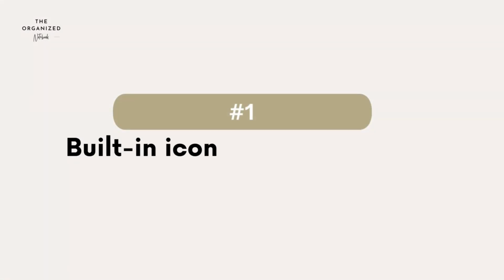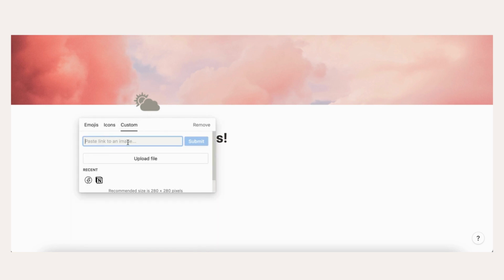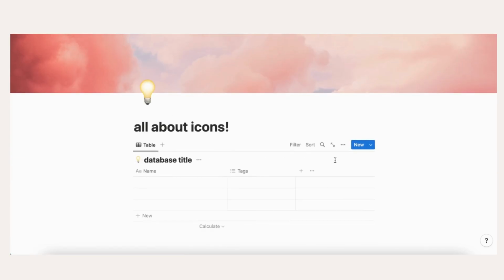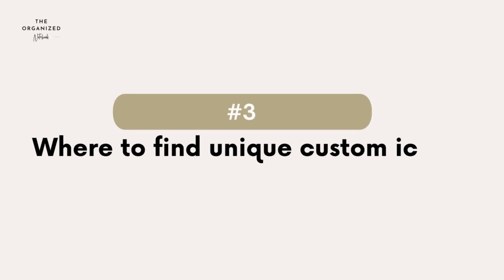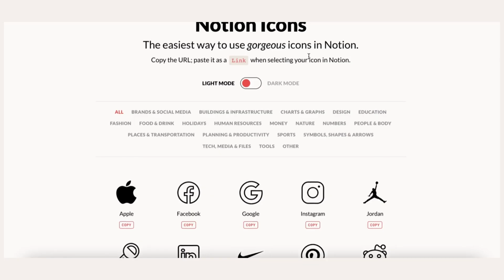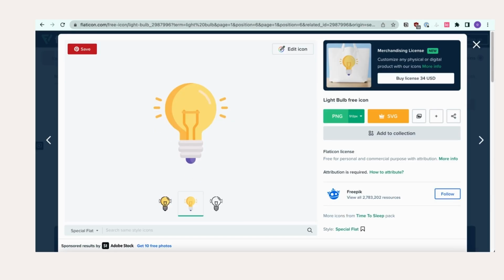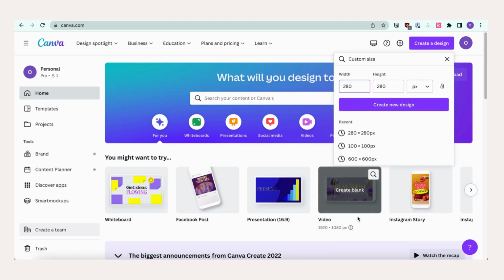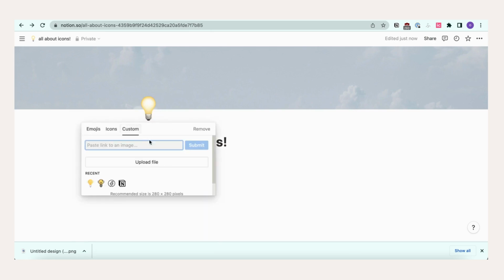Notion Icons Tips & Tricks (+ Free Custom Icons)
Hi Everyone!
Welcome to The Organized Notebook, we’re here to share discoveries and learnings on organization. In this video, we’ll take you through everything you need to know about icons in Notion. Stay until the end for instructions on how to download our free custom set of 10 Notion icons (Gumroad Subscribe to our channel for the latest tips & templates about productivity & organization.

✨Time Stamps✨
0:00 - Intro
0:23 - Built-in Icons in Notion
1:16 - Unique Places to Add Icons
2:37 - Where to Find Unique Custom Icons
3:38 - Chrome Extension for Saving Custom Icons
4:21 - How to Customize Your Own Icons
5:46 - Free Download! 10 Custom Notion Icons
6:21 - Thanks for Watching!

✨Resources✨
10 Custom Notion Icons Set:

🎵 Music "iced coffee" by ‘moonboy’